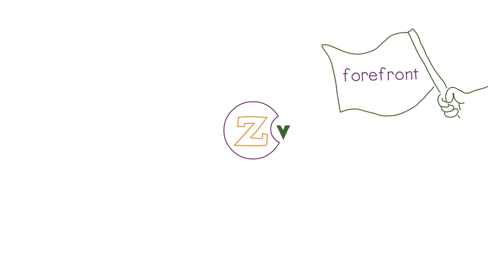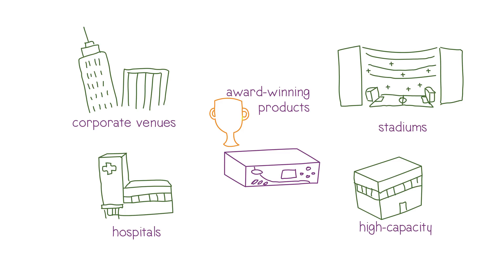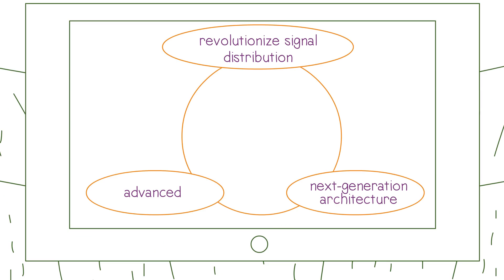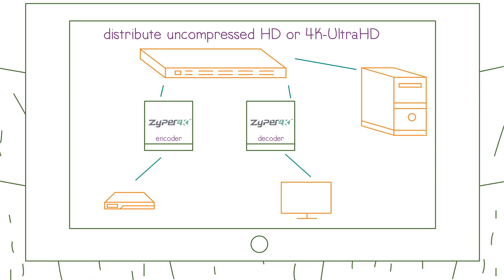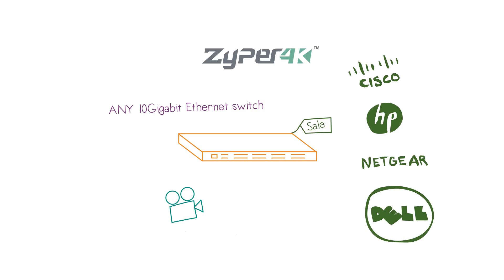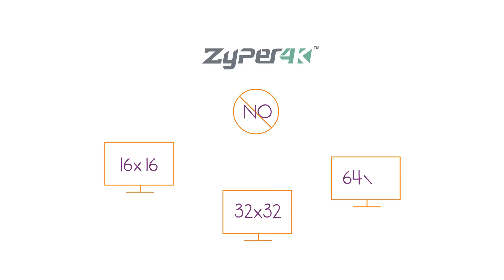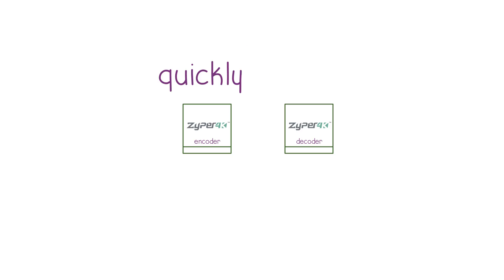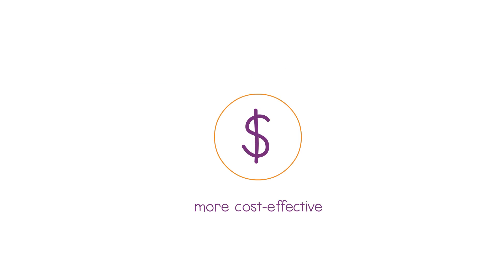Zyper4k - Uncompressed 4K AV over IP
-- ZyPer4K delivers perfect pixel for pixel reproduction of uncompressed 720p, 1080p HD, Ultra HD, and 4K AV over IP.  ZyPer4K eliminates the need to have a separate AV network or proprietary matrix switcher for video and other AV content.